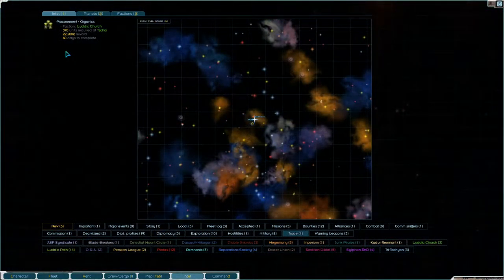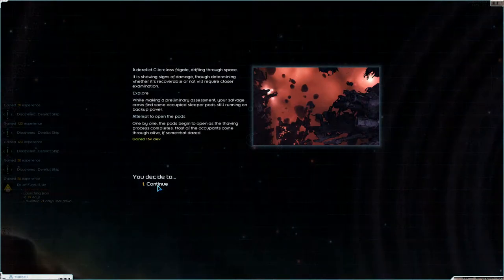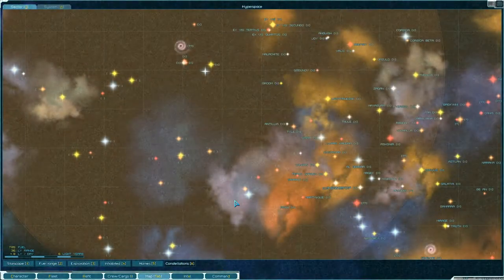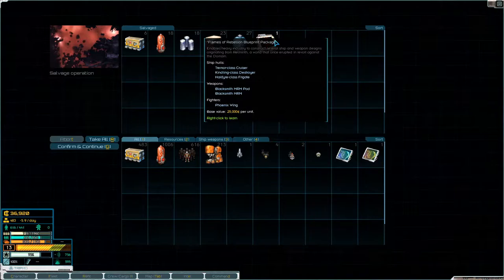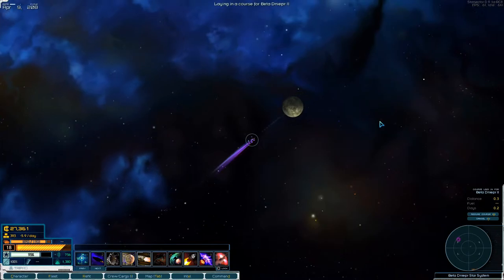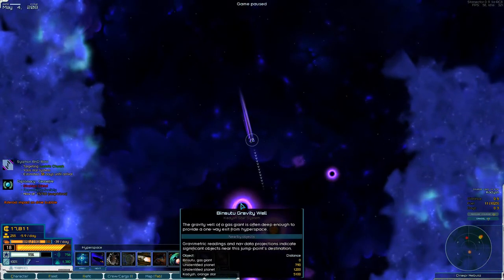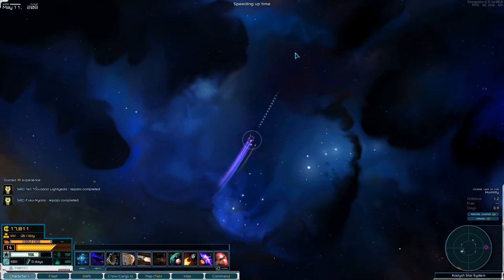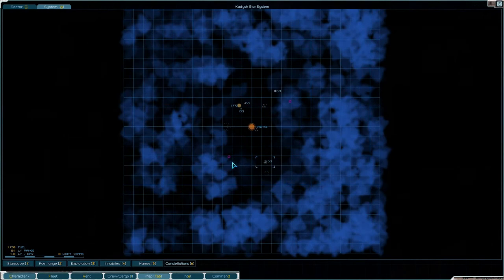Lets Play Starsector Modded S1 Ep11| 2 Possible Home Systems